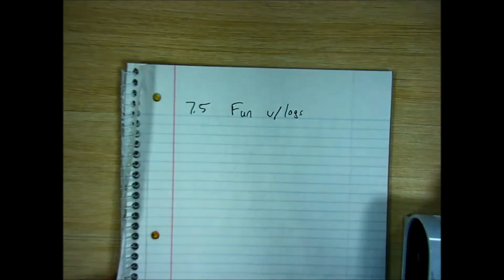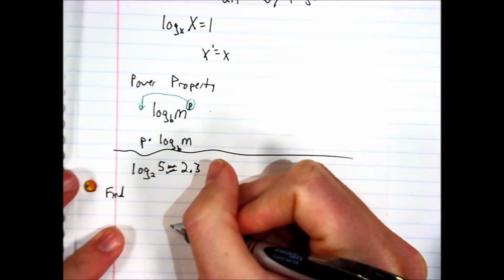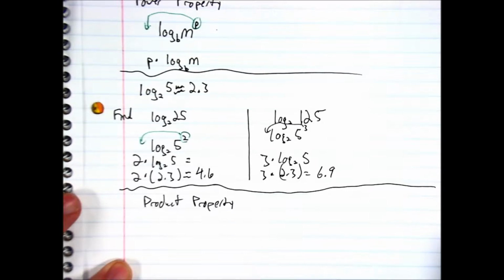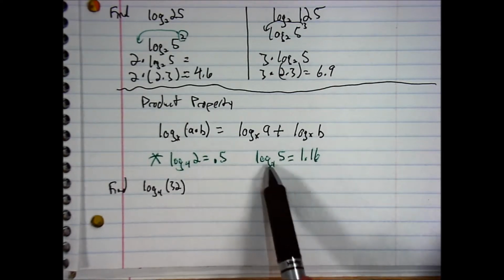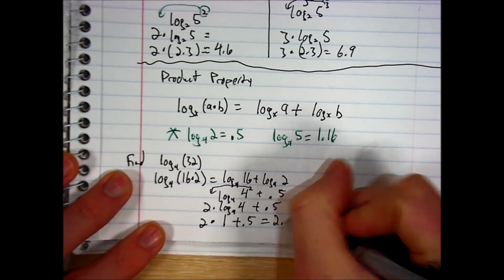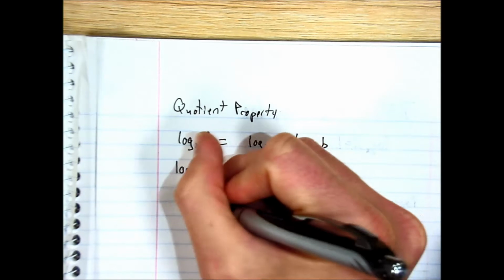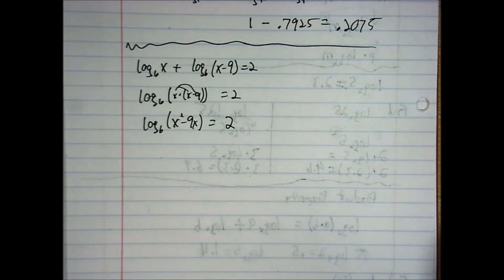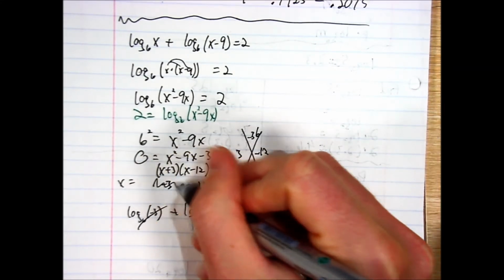Handke Algebra 2 II 7.5 Properties of Logs